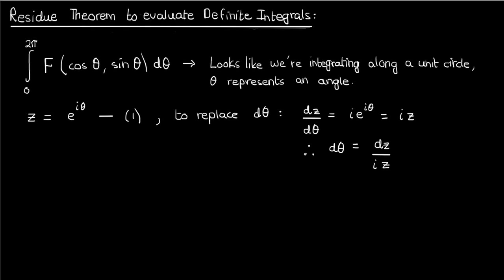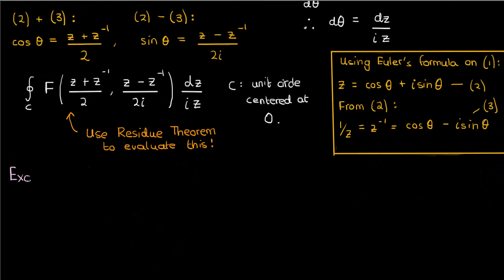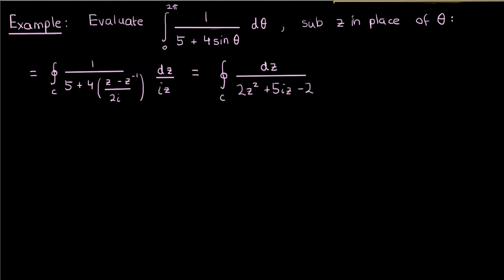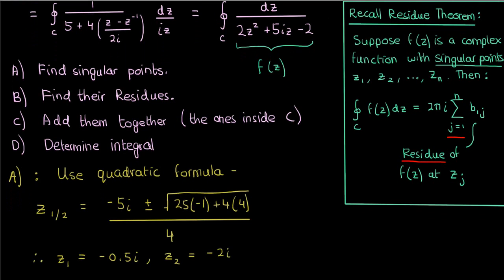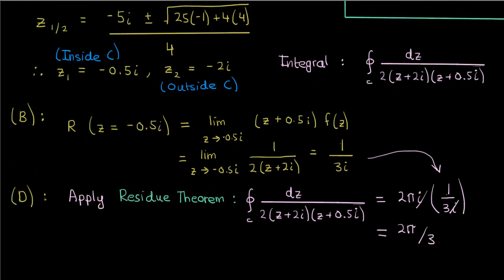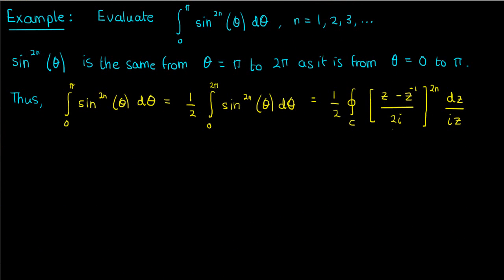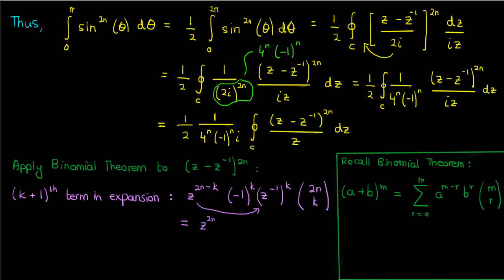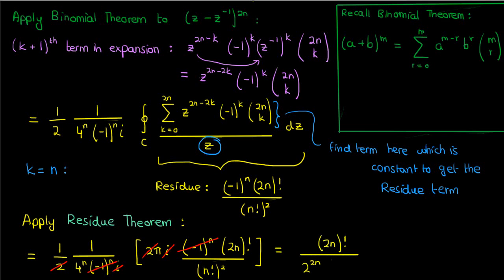Computing Definite Integrals using the Residue Theorem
In this video, I show how to evaluate definite integrals involving sines and cosines by taking advantage of the polar representation of complex numbers and then applying the Residue Theorem. I look at one simple example and one complicated example of an integration which takes advantage of the Residue Theorem.

In many ways, the Residue Theorem makes life a lot more simple by allowing the evaluation of integrals that would otherwise be difficult to compute using the techniques you learned from Calculus 2. I also hope that this video satisfies some of the requests I've been getting on this topic.